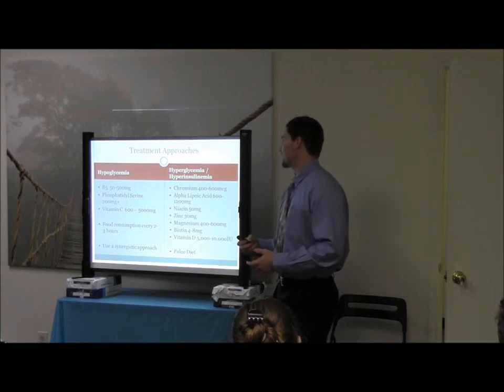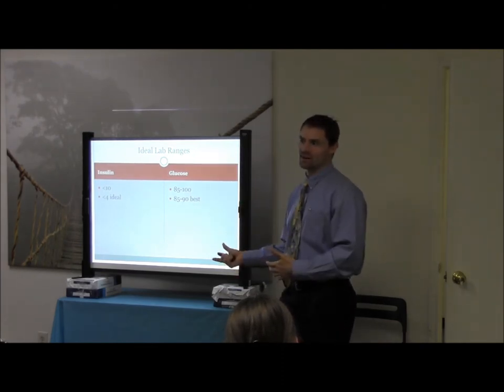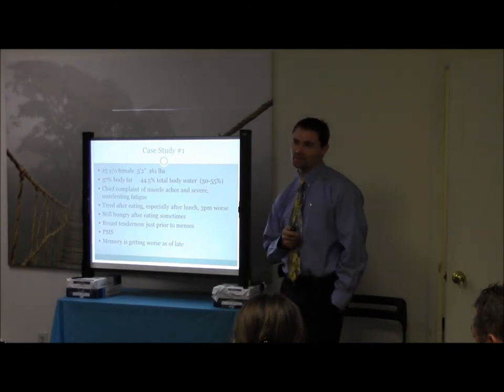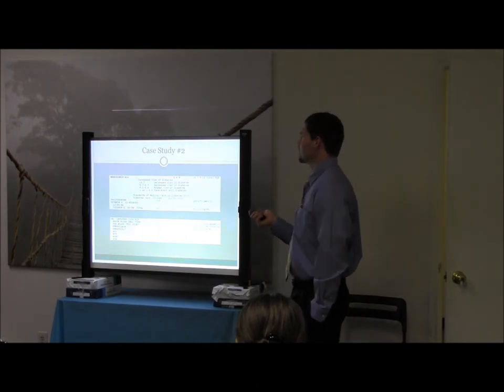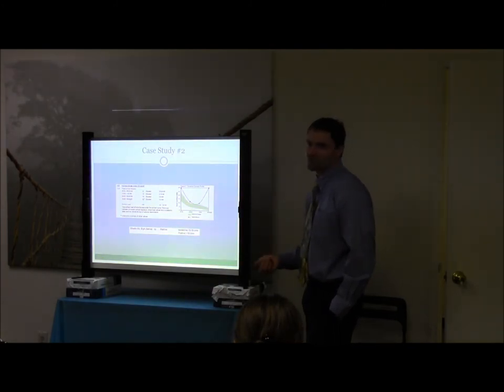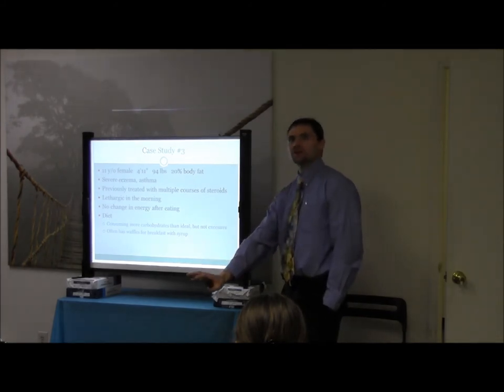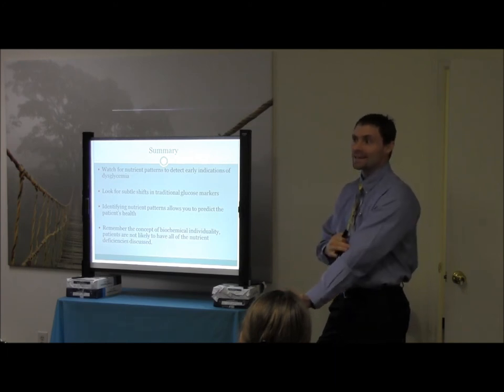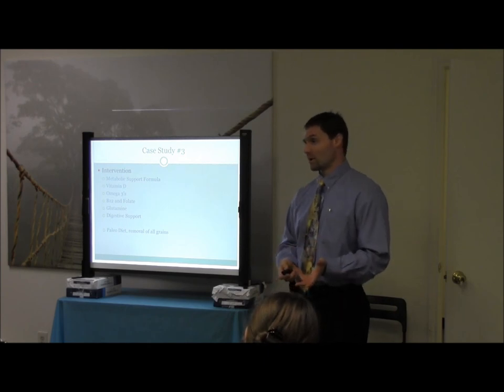Identifying Early Indicators of Dysglycemia Using Micronutrient Testing Part 2.wmv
Presentation given  by Arland J. Hill, DC, MPH, DACBN discussing the use of micronutrient testing as a predictive method to diagnose the onset of dysglycemia.  Also reviewed are the mechanisms by which nutrients support glucose regulation as well as therapeutic interventions with case studies.